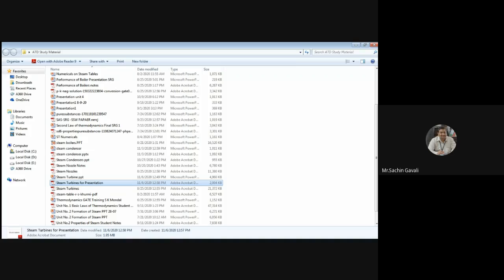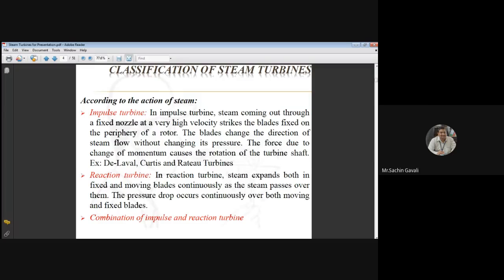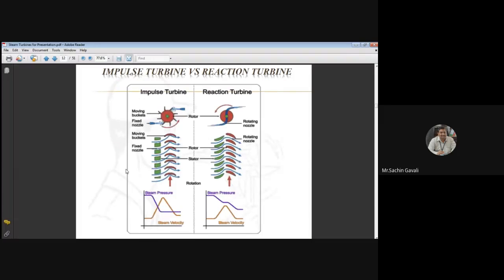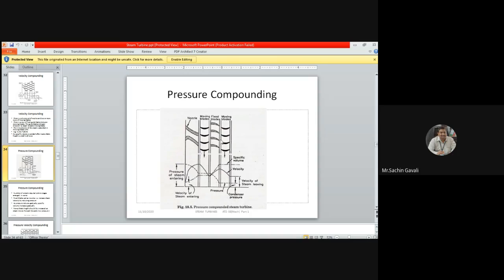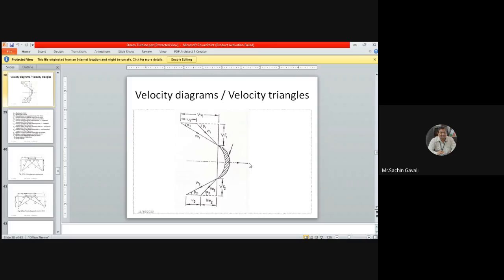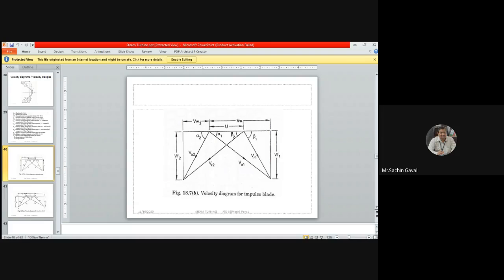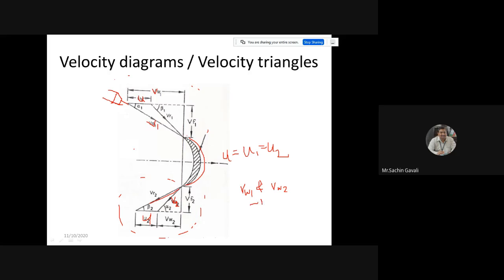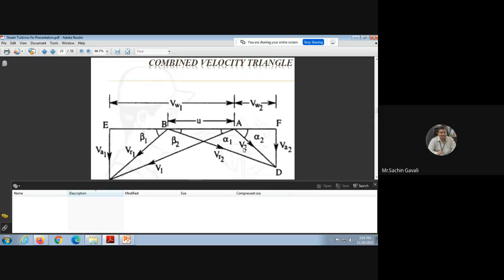ATD Lecture 10-11-2020